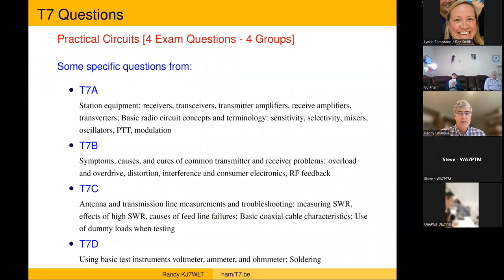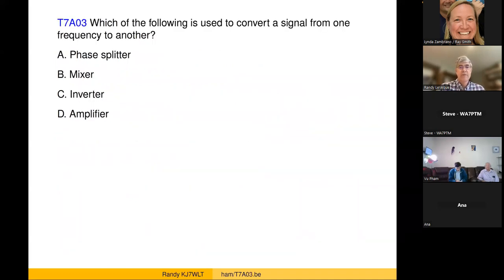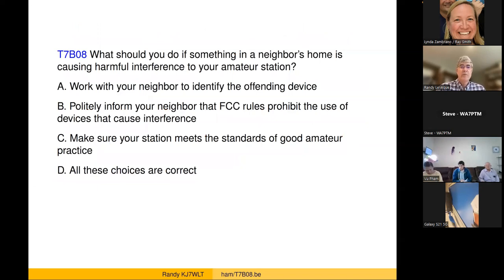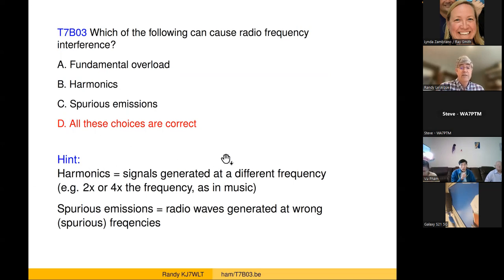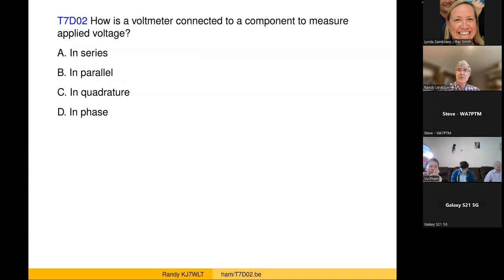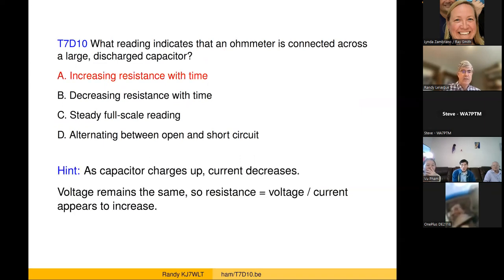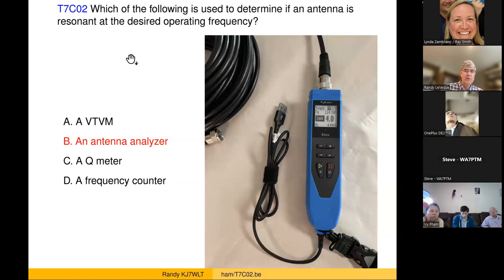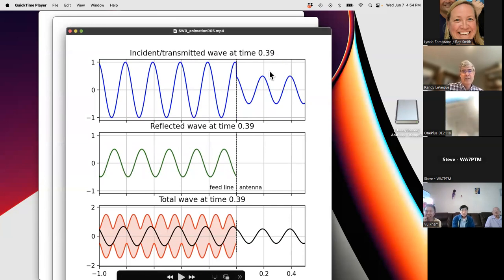2023 06 07 Ham Radio Tech Training Class T7